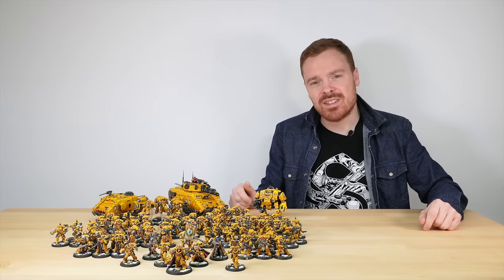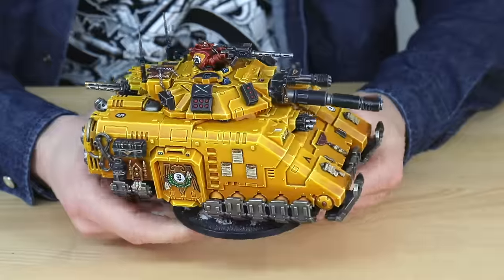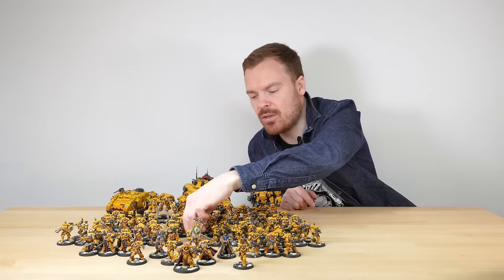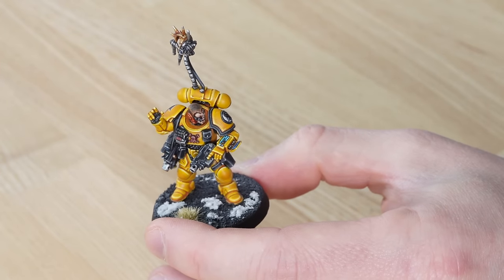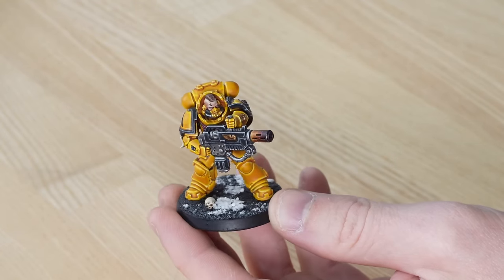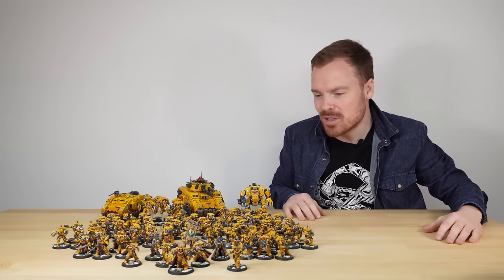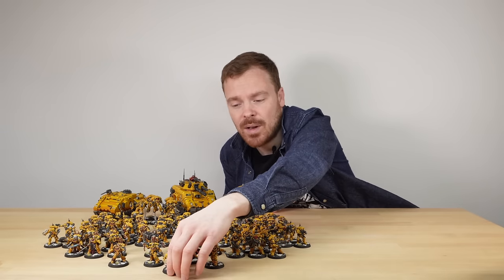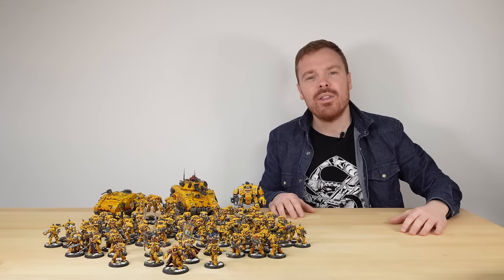We painted a 2,750 point IMPERIAL FISTS army! Warhammer 40k Showcase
On this week's army painting showcase, we have some incredible miniatures to show you...

In this video you'll see an Imperial Fists army we've put together for our client, including: Bladeguard Veterans, Heavy Intercessors, Eradicators, Infiltrators, Intercessors, Assault Intercessors, Inceptors, Repulsor Executioner, Impulsor and a Redemptor Dreadnought. Plus, an assortment of characters to lead them including: A Gravis Captain, Primaris Captain, three Primaris Lieutenants, Chaplain, Librarian and Ancient. All painted to our Gold Painting level.

0:00 Imperial Fists Army Showcase
0:46 Redemptor Dreadnought
2:40 Repulsor Executioner
5:06 Impulsor
6:36 Inceptors
8:03 Assault Intercessors
9:11 Primaris Intercessors
12:40 Infiltraitors
15:35 Heavy Intercessors
17:17 Eradicators
18:18 Converted Bladeguard Veterans
21:28 Characters
21:47 Primaris Ancient
23:03 Primaris Librarian
24:44 Lieutenant with Power fist
25:57 Primaris Lieutenant
27:09 Lieutenant with Power Sword
28:48 Primaris Chaplain
30:31 Primaris Captain
32:21 Gravis Captain
33:45 Outro